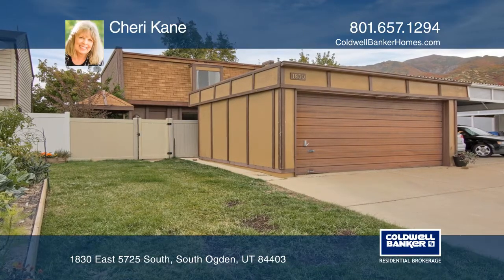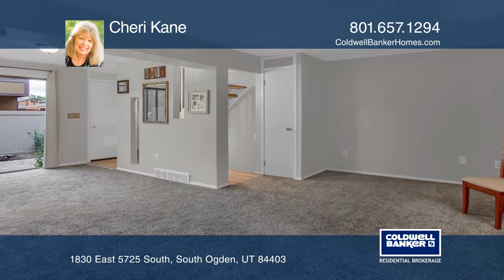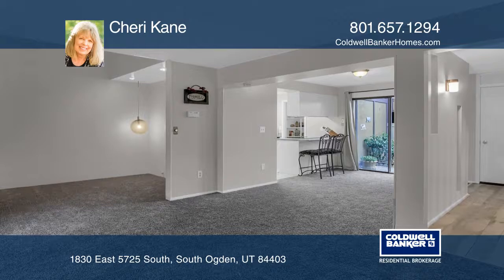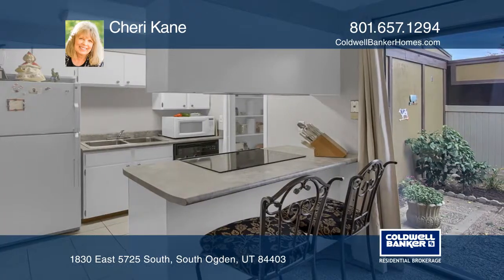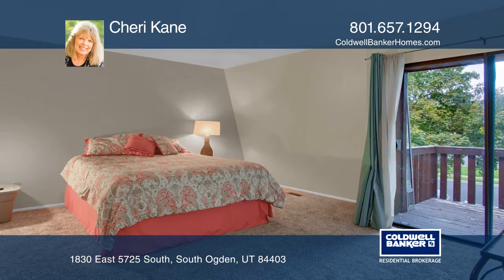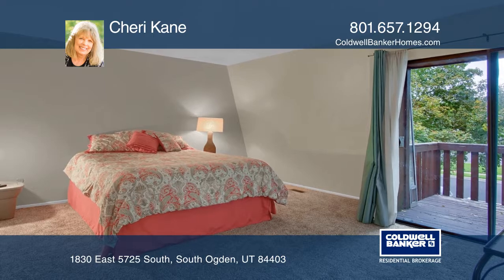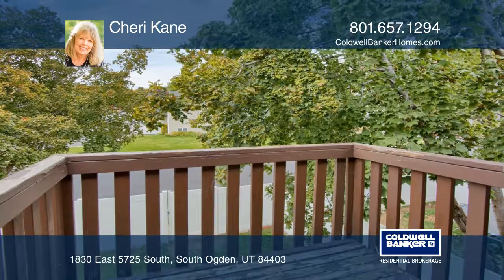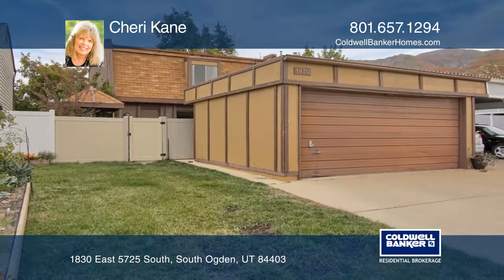1830 East 5725 South South Ogden, UT | ColdwellBankerHomes.com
1830 East 5725 South, South Ogden, UT

Charming doesn’t say it all! This comfortable home offers fresh paint, laminate and carpet throughout while boasting an easy-care lifestyle and privacy. There are two bedrooms with one and one-half bath and a two-car garage. The stunning and secluded outdoor space in the front courtyard creates a tr